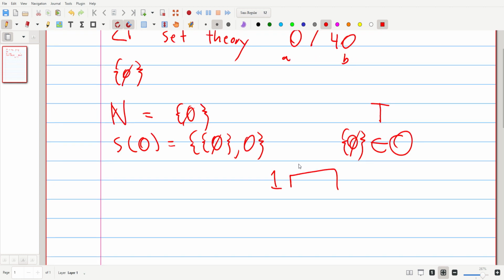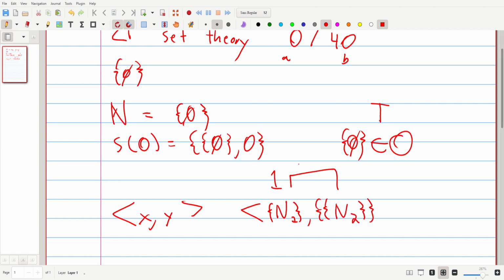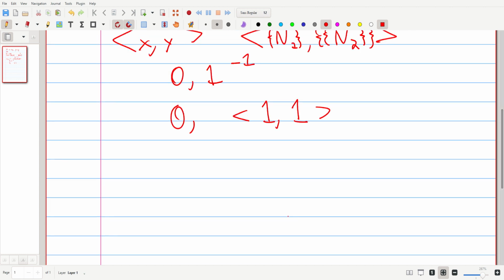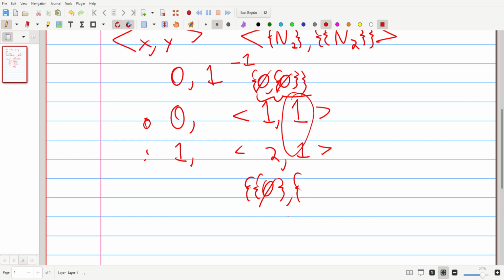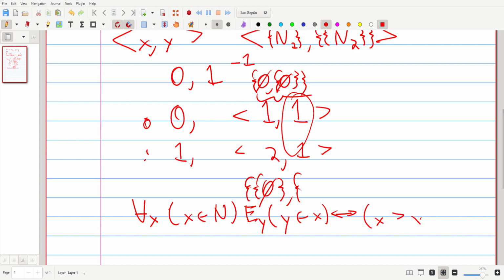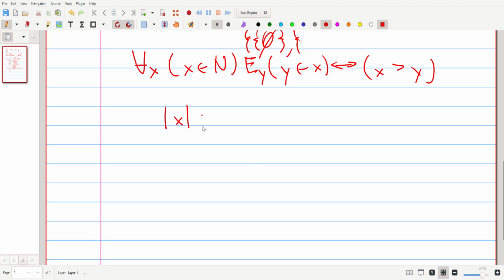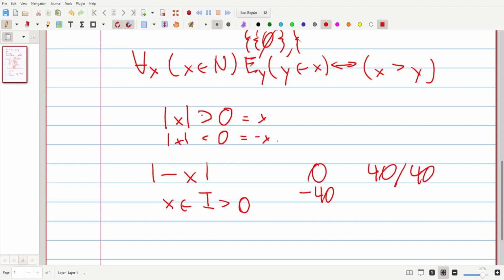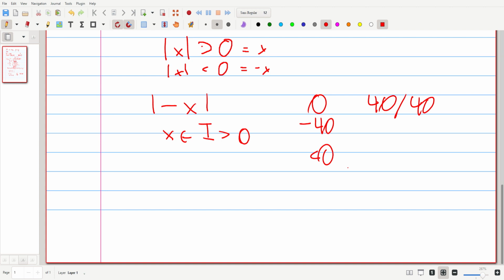Using Zermelo Fraenkel Set Theory to Prove How I Technically Aced the DBQ With a 0/40.